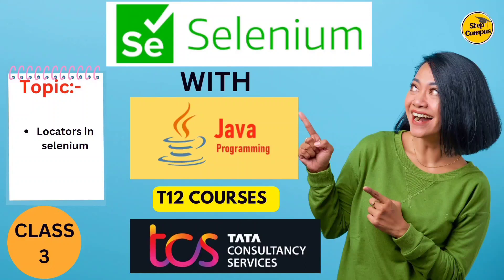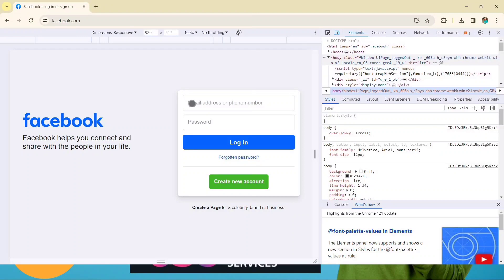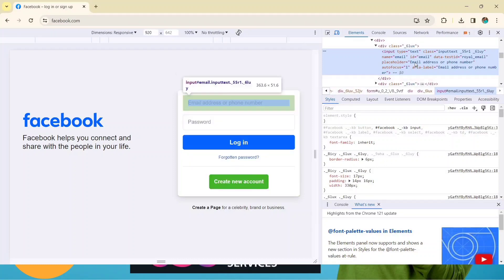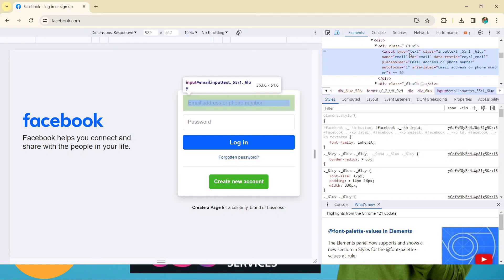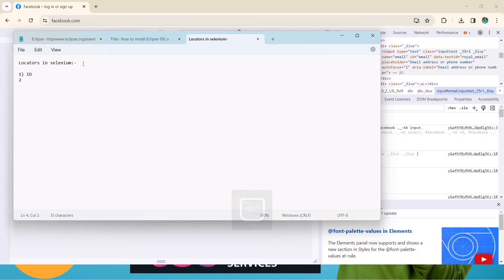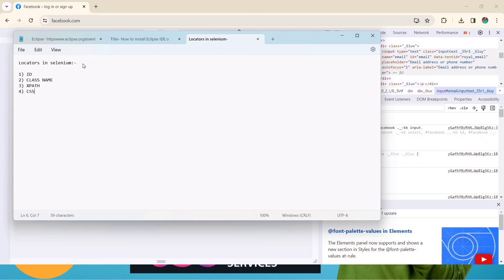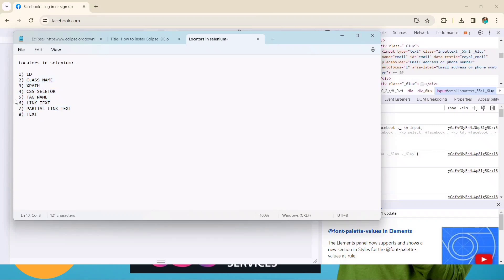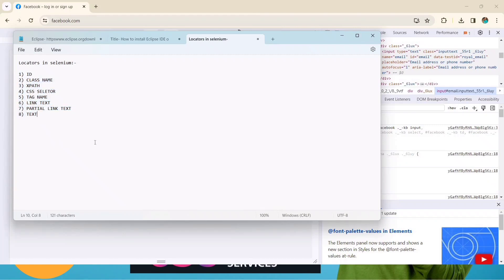Selenium Locators - Part 1 || selenium tutorials tcs || 79558 Course TCS || T12 selenium course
Topics: Selenium Locators
1) Id
2) Name
3) Link Text
4) Partial LinkText
5) ClassName
6) Tag Name
7) CSS Selector
8) XPath